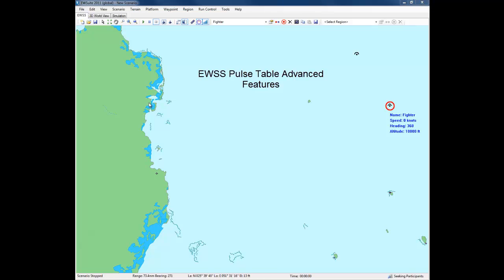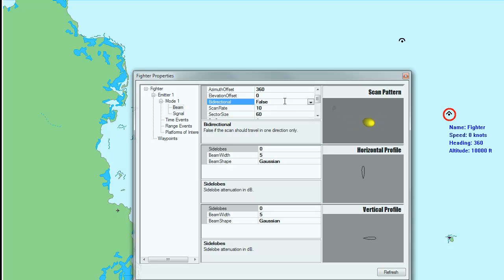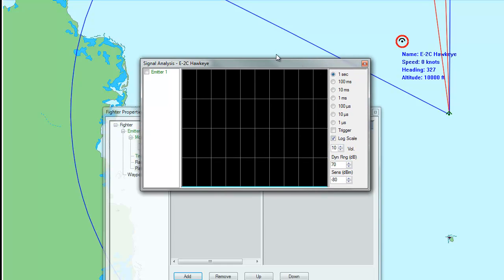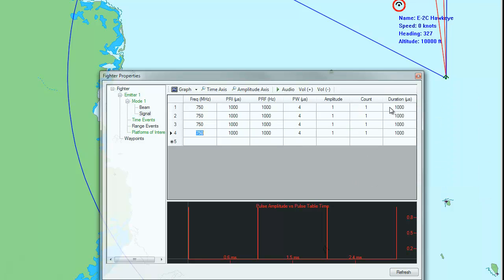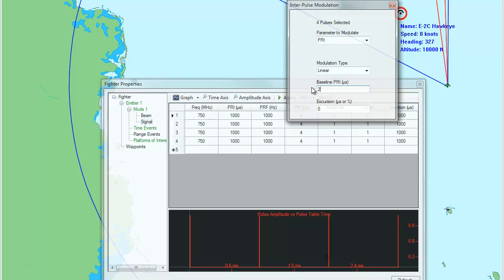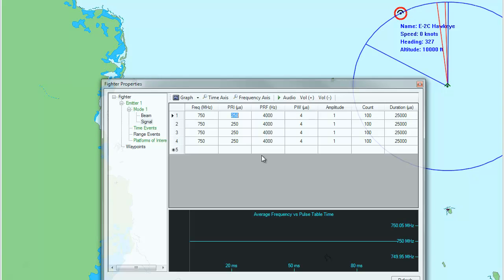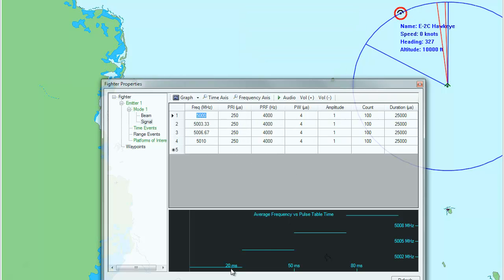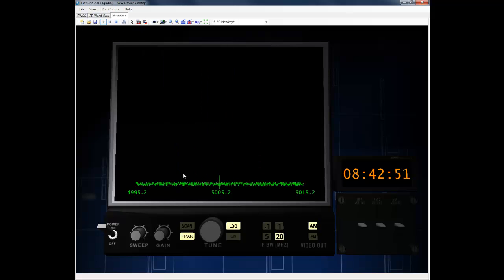Advanced EWSS Pulse Table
A look at some of the advanced features of EWA GSI's Electronic Warfare Scenario Simulator Software's Pulse Table.